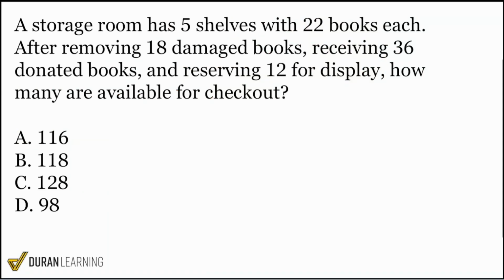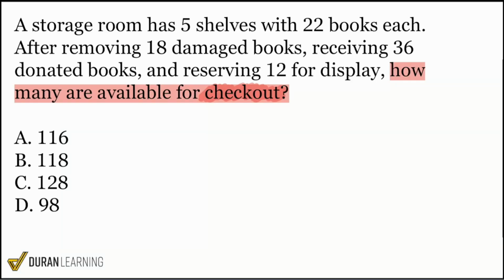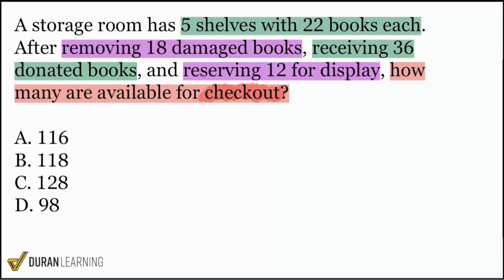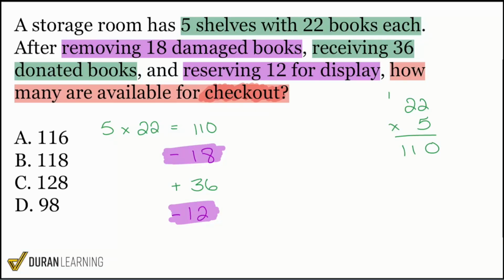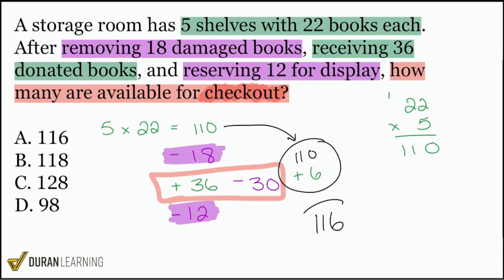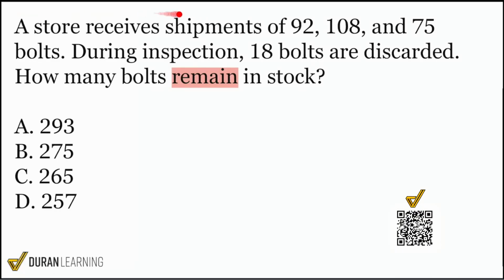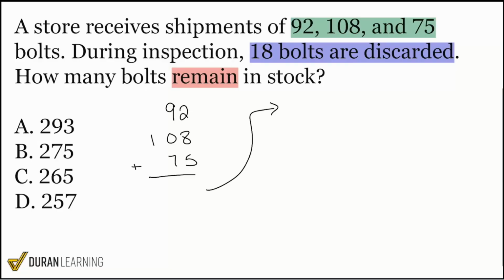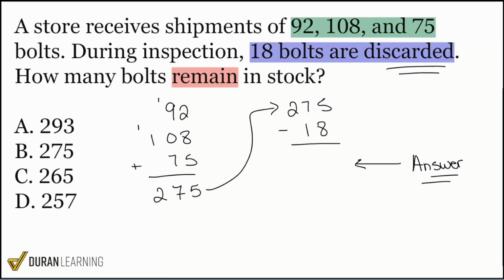ASVAB Arithmetic Reasoning: One Object, Multiple Events Practice & Step-by-Step Solutions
Struggling with ASVAB Arithmetic Reasoning questions? In this video, Coach Anderson breaks down two essential practice problems focused on the 'One Object, Multiple Events' concept—a common topic on the ASVAB. You’ll learn step-by-step strategies to solve complex word problems involving inventory changes, additions, and subtractions, preparing you for the types of questions you’ll see on test day.

Timestamps:
0:00 - Problem 1: Calculating remaining books after multiple events
5:14 - Problem 2: Determining bolts in stock after shipments and inspection
Each segment is explained clearly, so you can follow along and understand the logic behind every step. Whether you’re just getting started or fine-tuning your test prep, this video is packed with expert tips and real ASVAB practice questions.